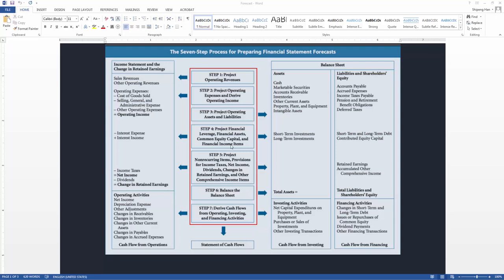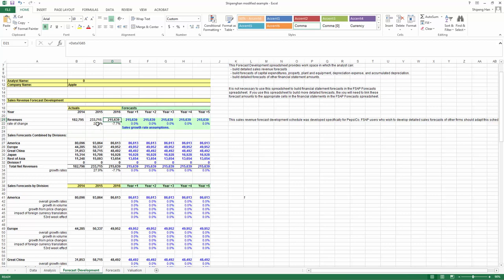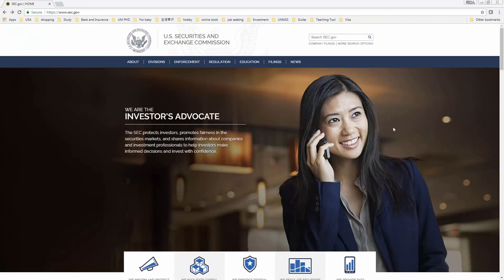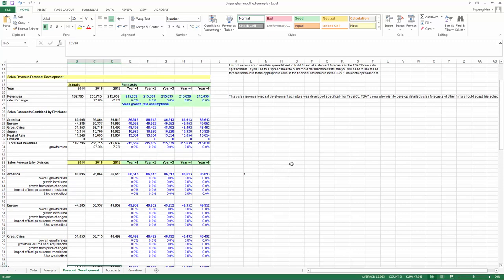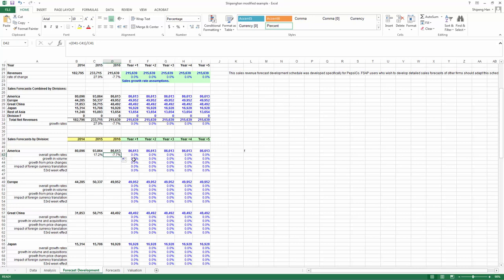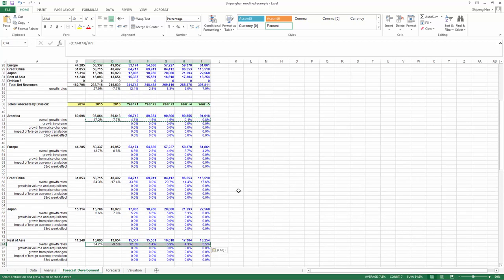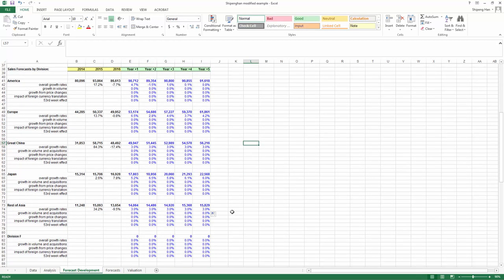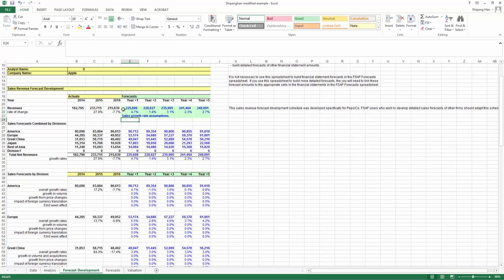Step 1: Operating Revenue